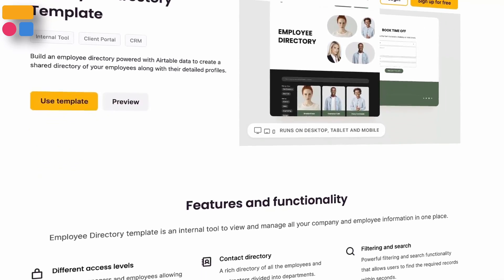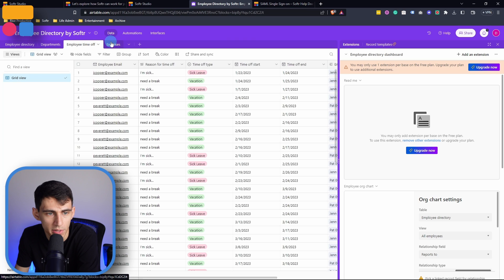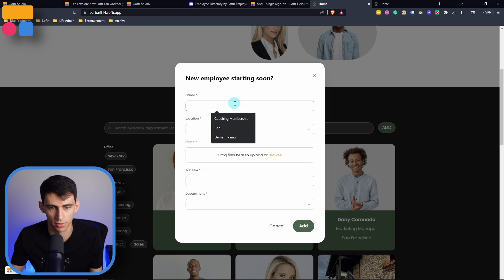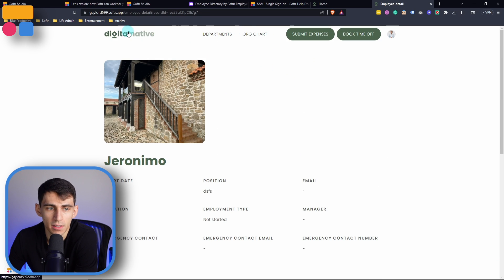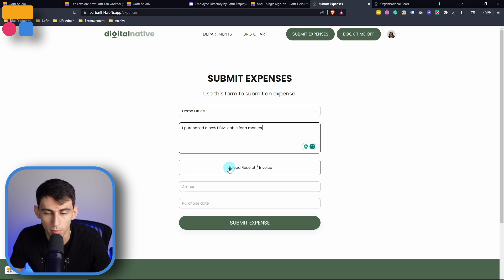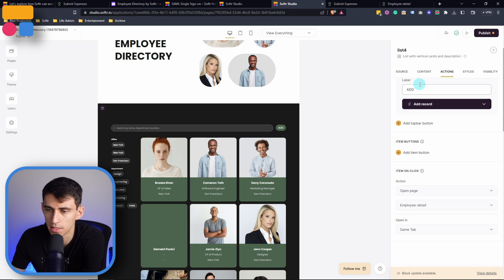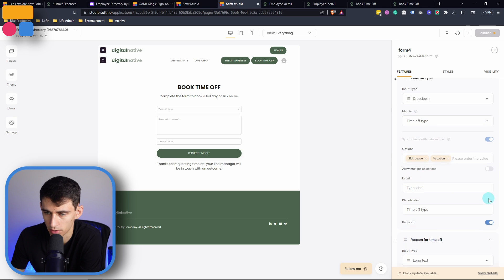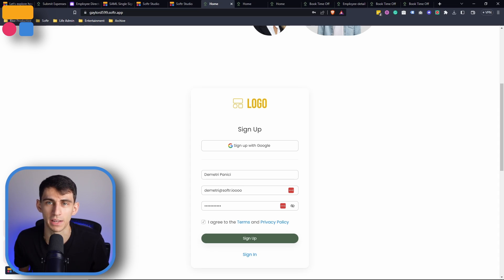How to build an Employee Directory in Softr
In this tutorial, we'll guide you through setting up this Free Employee Directory app with Softr. Learn its vital role in onboarding new staff and aiding existing employees in finding information, requesting time-offs, and managing expenses.